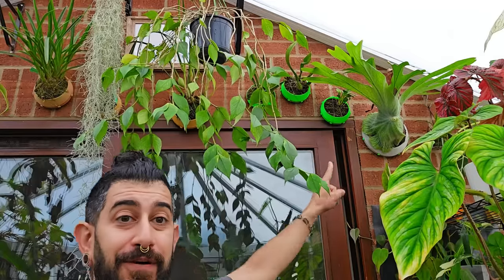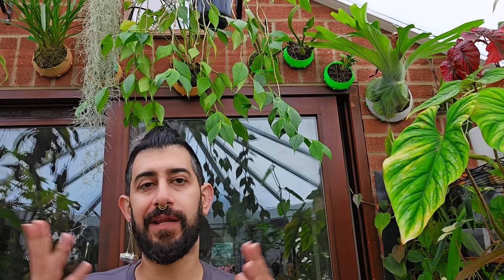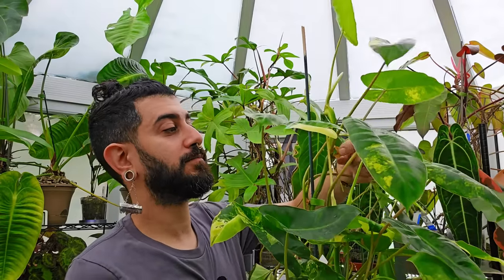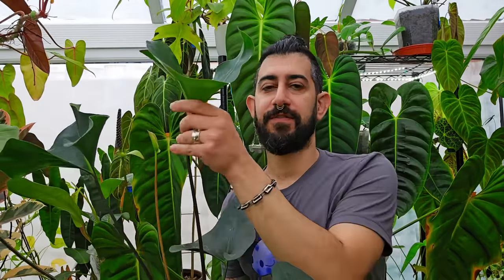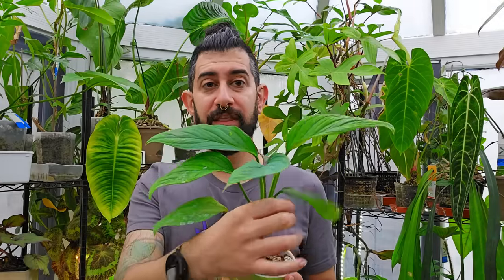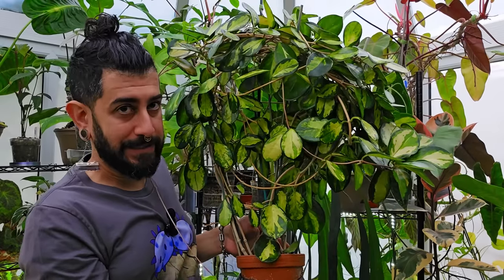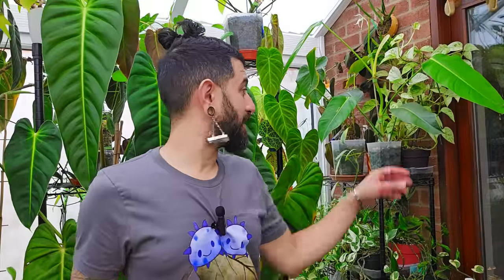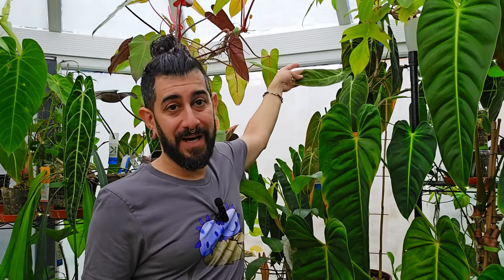Easy-Care Rare Plants: Top 6 🌿🤯 | Easy & Uncommon Houseplants You NEED! 🌱| Not Your Basic Plants! 🌿🚫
Hey Plant Lovers! 🌿

Are you tired of the usual pothos and spider plants taking up your indoor jungle? Ready to level up your houseplant game with some uncommon but incredibly easy-to-care-for plants? You've come to the right place!

In this exciting video, I'll walk you through my Top 6 uncommon but super easy-care houseplants. These are the plants that don't just survive; they THRIVE! From the stunning Philodendron Burle Marx Variegata to the exotic Anthurium Arrow, these are the plants that have consistently shown fast and incredible growth.

👇 Chapters 👇
00:00 Intro
01:58 Platycerium Superbum
06:41 Philodendron Burle Marx Variegata
11:10 Anthurium Arrow
14:59 Monstera Pinnatipartita
19:05 Hoya Australis 'Lisa'
24:02 Philodendron Heleniae subsp. Heleniae
27:23 Final Thoughts

Growing accessories